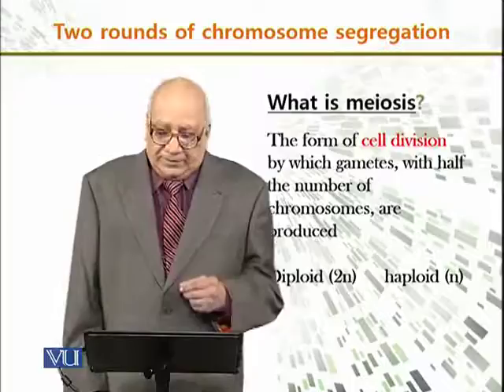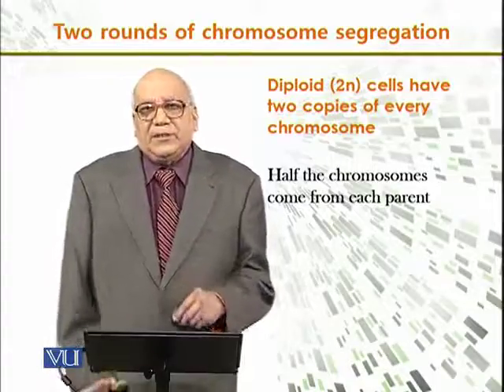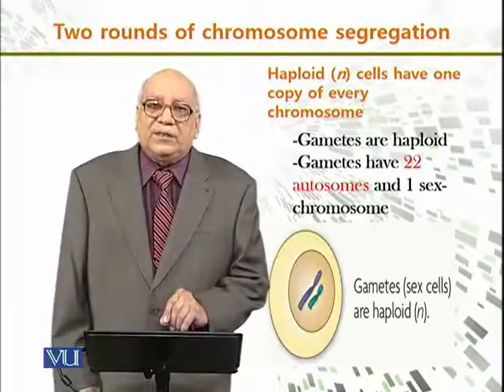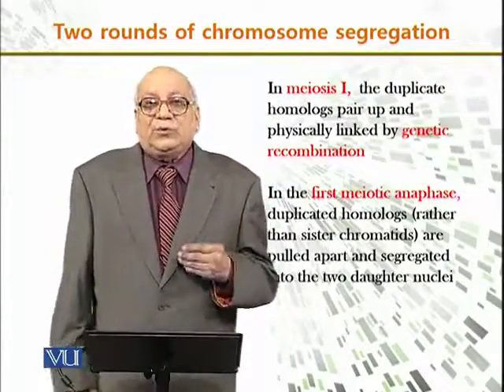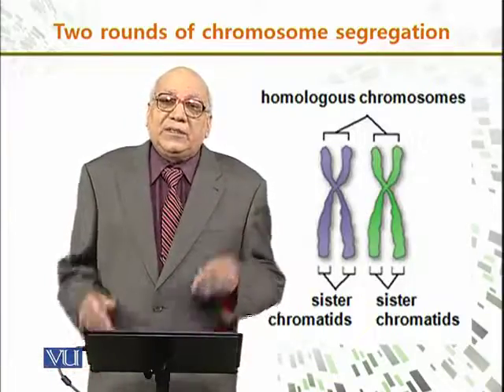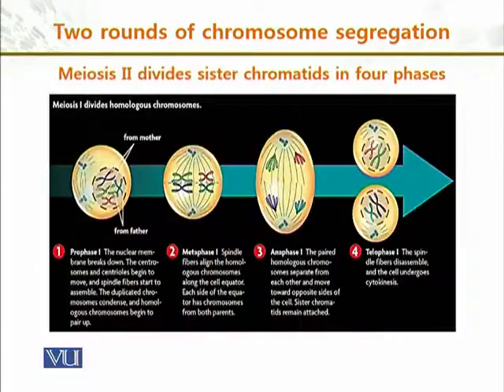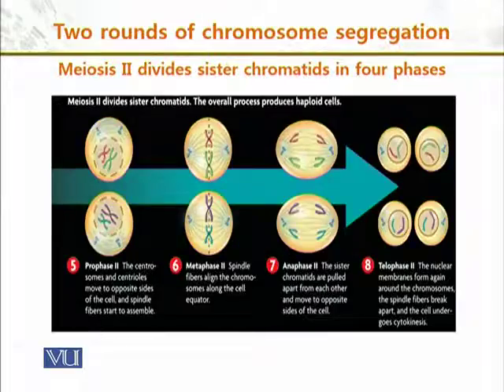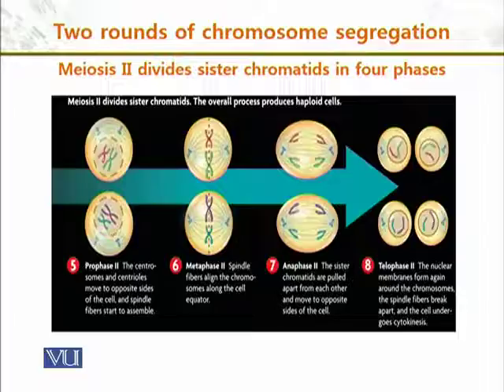BIO731 Topic134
Course Code: BIO731
Course Name: Advanced Molecular Biology
Instructor: Dr. Ahmad M. Khalid
Topic: